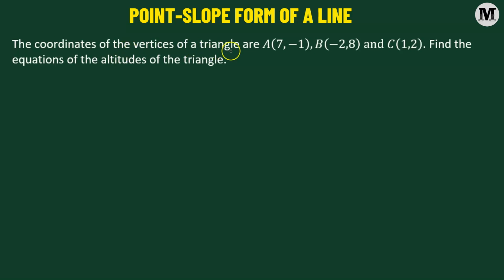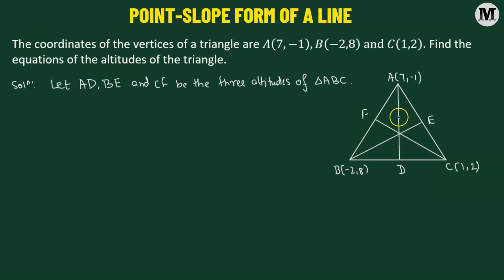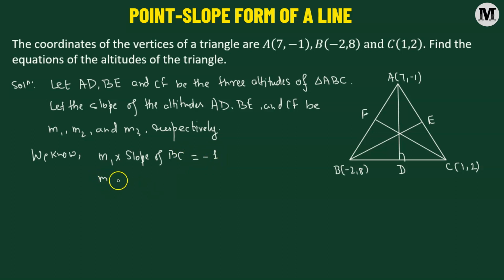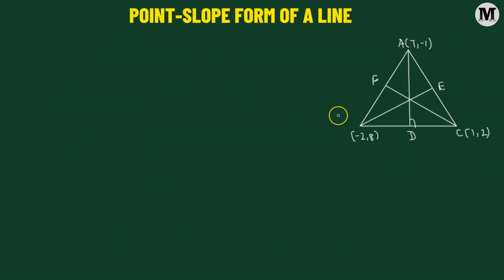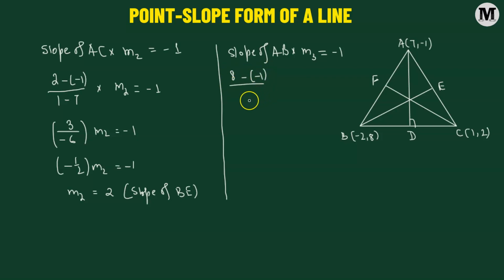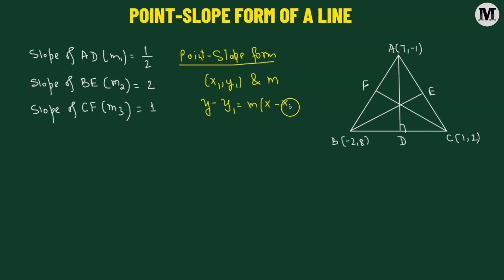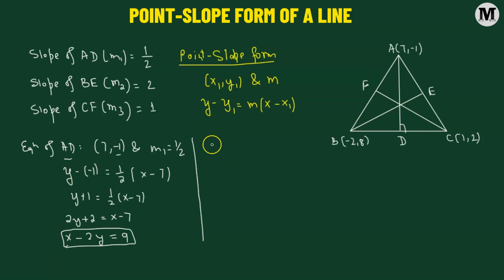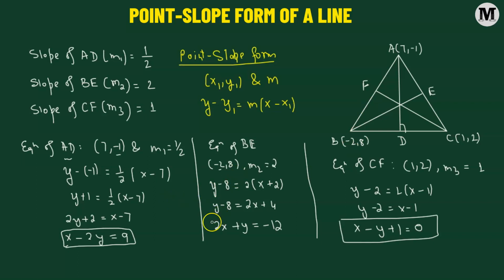19 | Straight Lines - Coordinate Geometry | Point-Slope Form Of A Straight Line